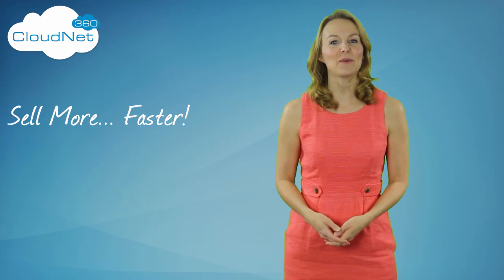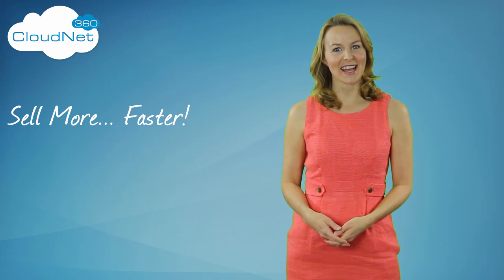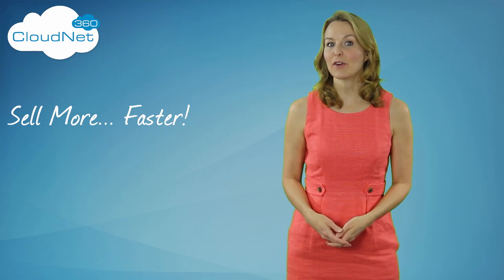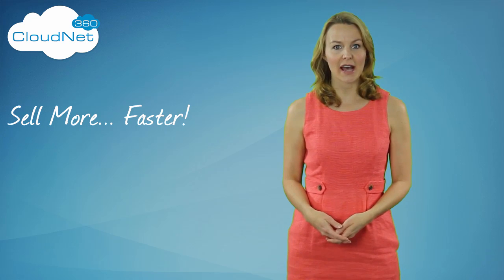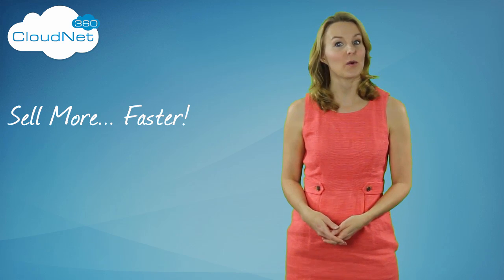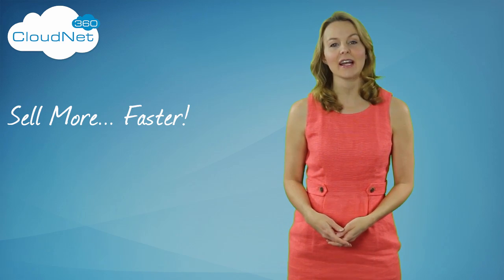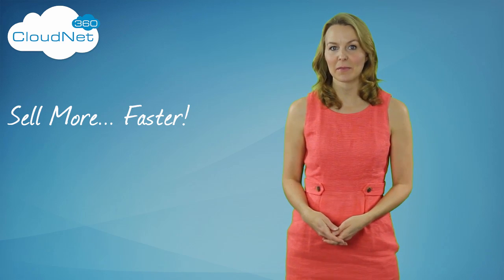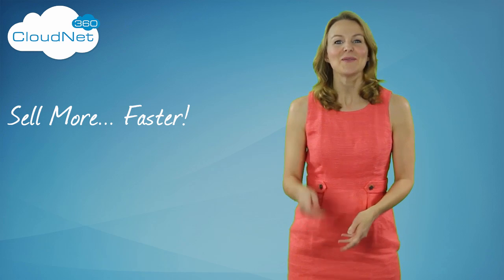Order Notes vs CRM Comments - What's The Difference?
- Keeping track of orders and keeping track of customers is an ongoing process so we make it easy to add notes and comments.

So what's the difference between an online shopping cart "order note" and a CRM "comment"? This video explains it all.